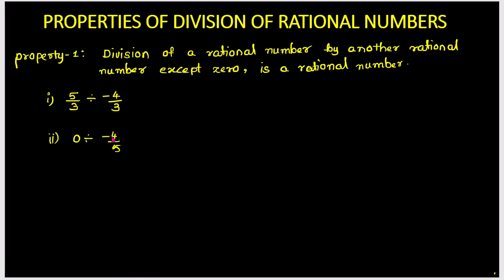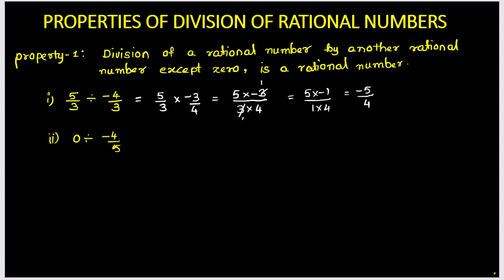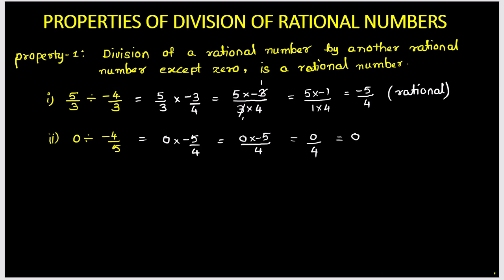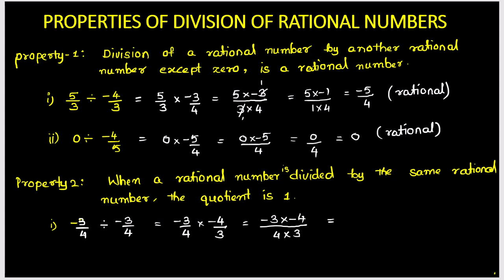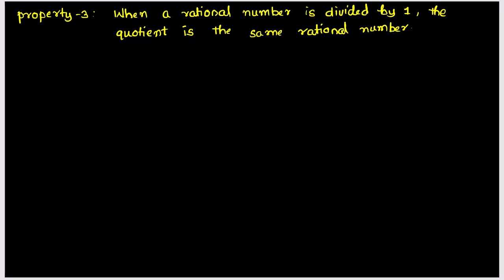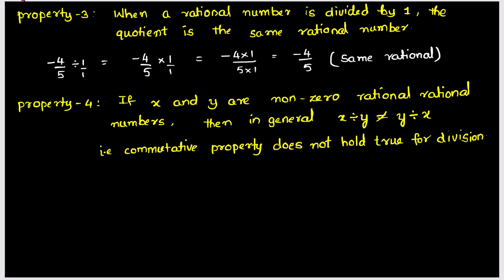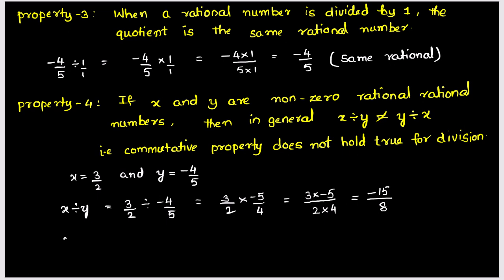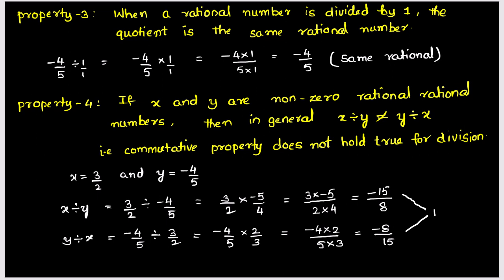DIVISION PROPERTIES OF RATIONAL NUMBERS